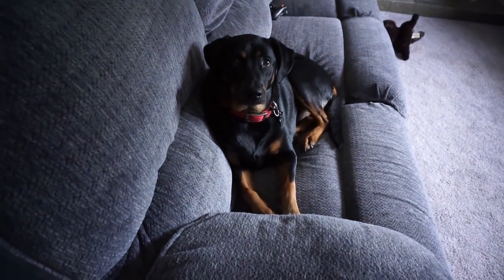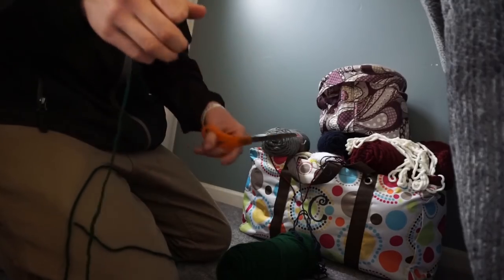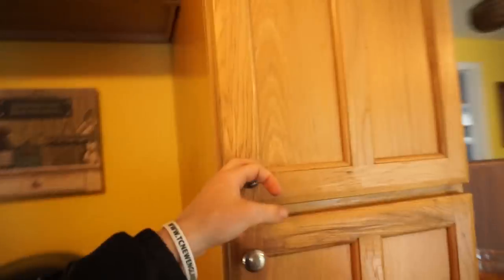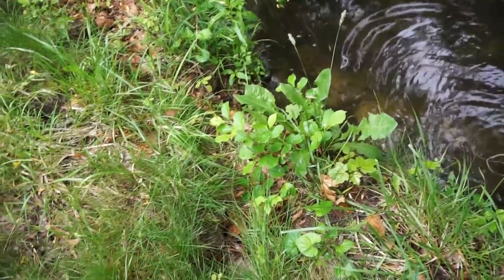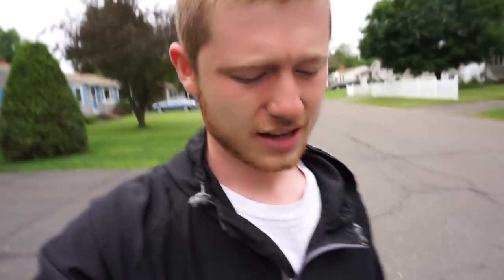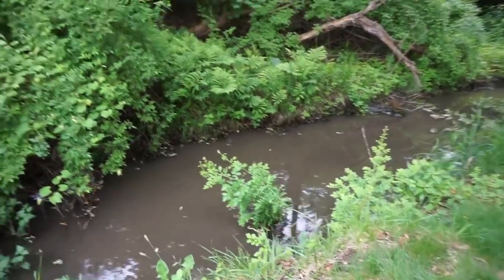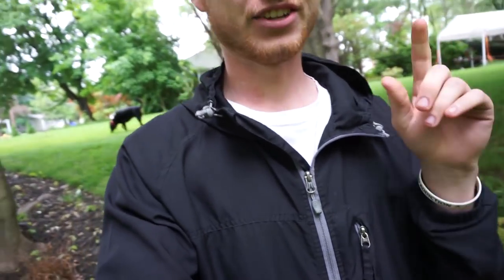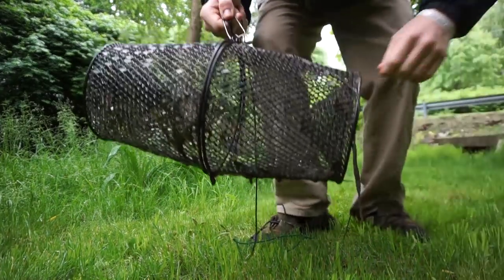SMALL Creek Minnow Trap ~ What Do I Catch?!?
Welcome to AllFishing TV! This channel is all about my fishing adventures. I am located in Connecticut and I mostly target bass but if you look through my videos there are many carp fishing videos, trout fishing videos, saltwater videos and much more. I made this channel so I can go back and re-live these experiences catching fish.

My goal is to fish every state in the U.S. States Fished:
~Connecticut
~Massachusetts
~Vermont
~Rhode Island
~Maine
~New York
~New Hampshire
~Pennsylvania

** Instagram ~ adammmeyers